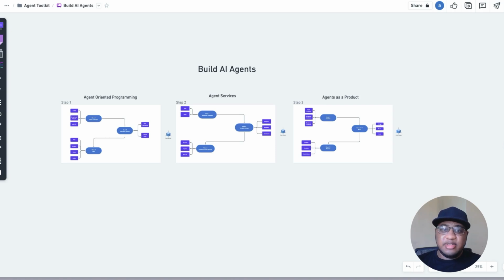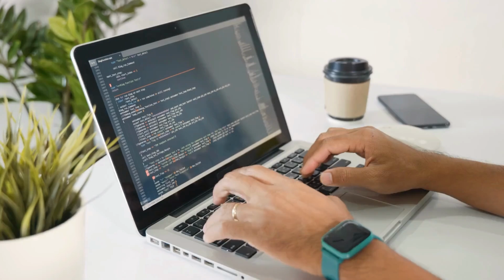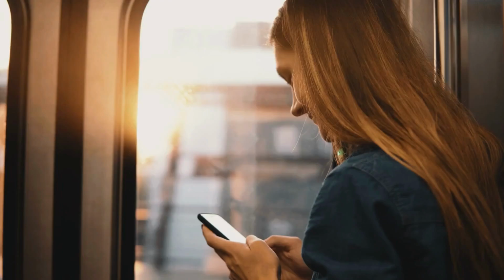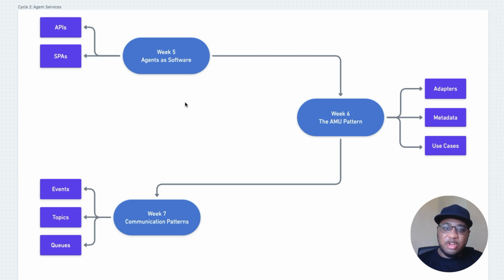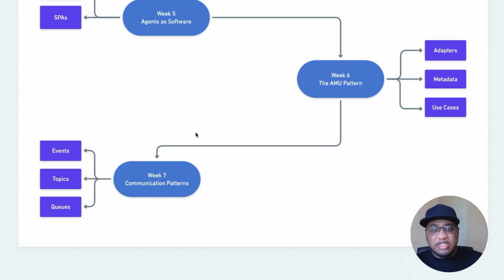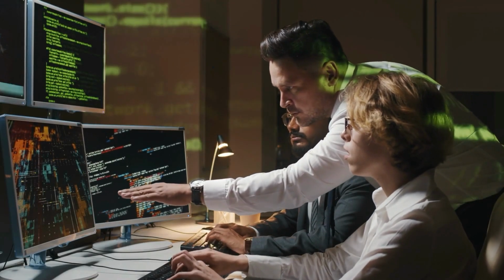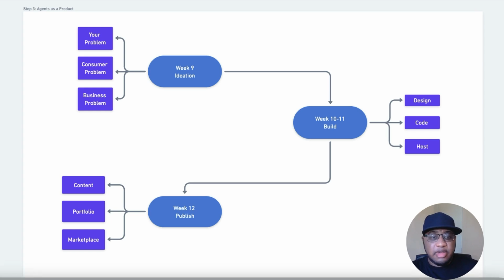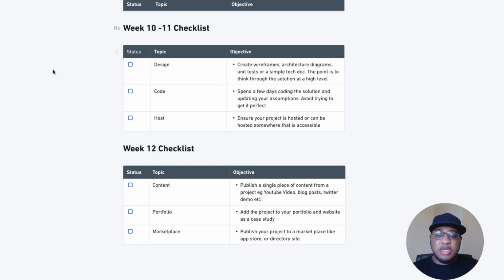Everything you need to level up your AI Agents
00:00 Intro
00:44 Week 1
01:19 Week 2
02:03 Week 3
03:46 Week 5
04:32 Week 6
05:54 Week 7
08:17 Week 9
08:46 Weeks 10-11
09:33 Week 12
11:50  Final Thoughts